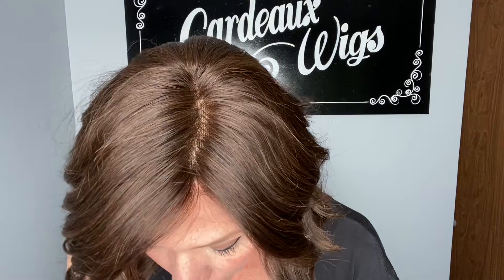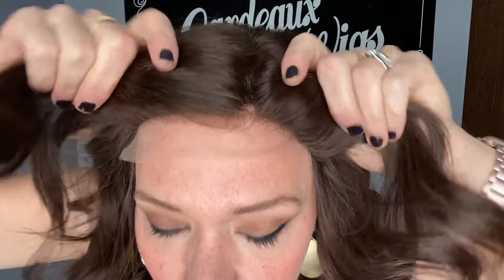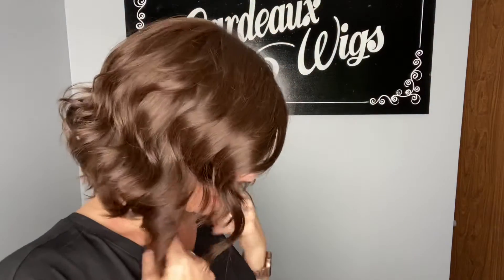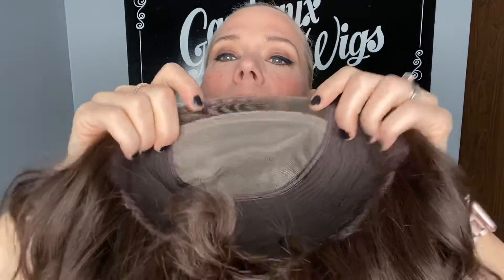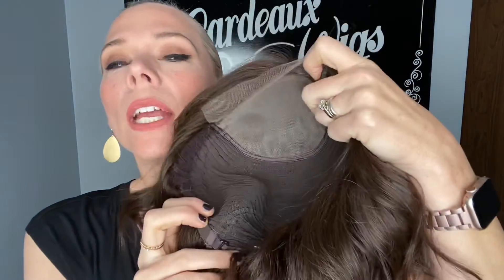#5228 GARDEAUX MONO TOP (SMALL CAP)